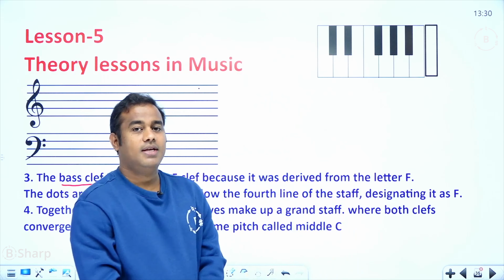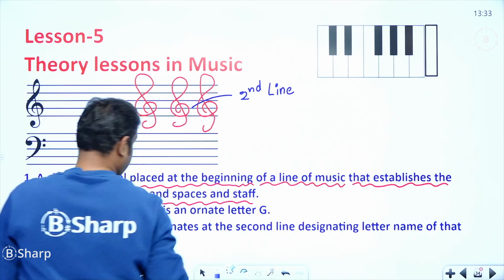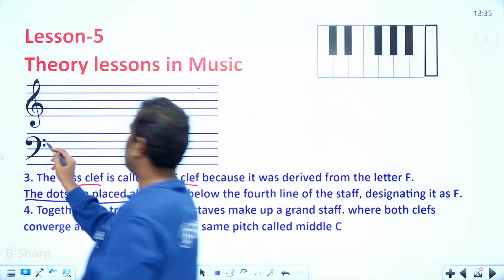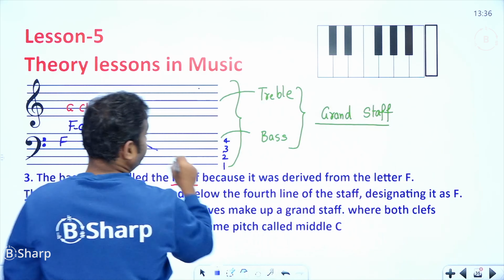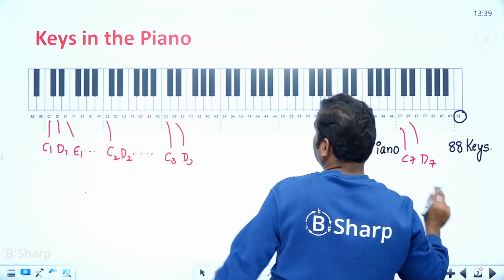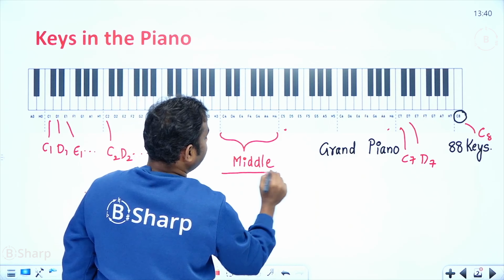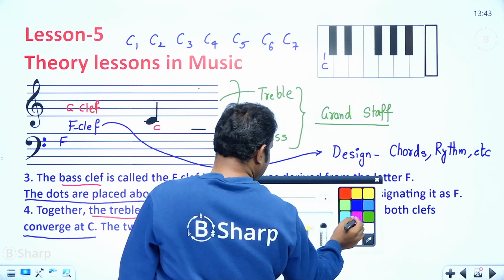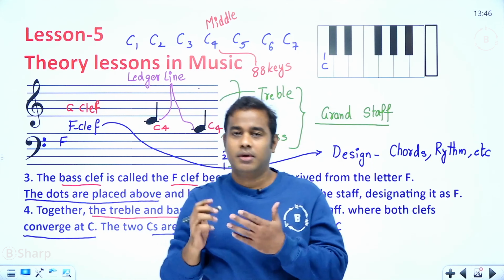Music Theory Lessons | Be Sharp